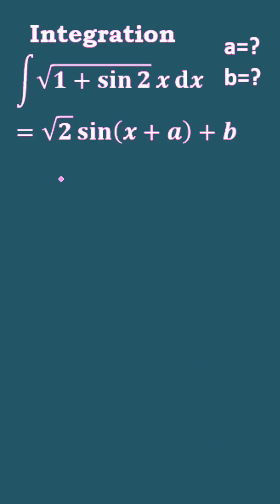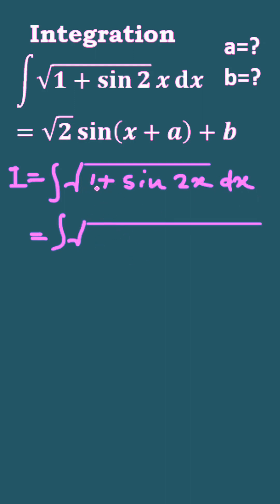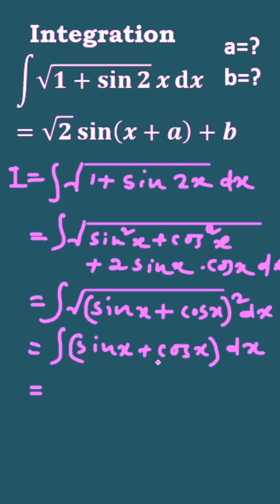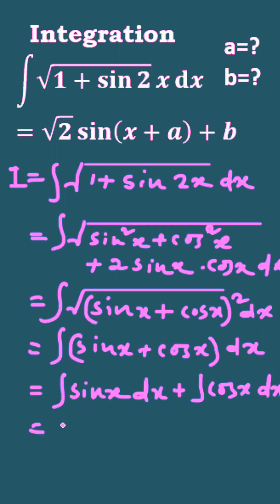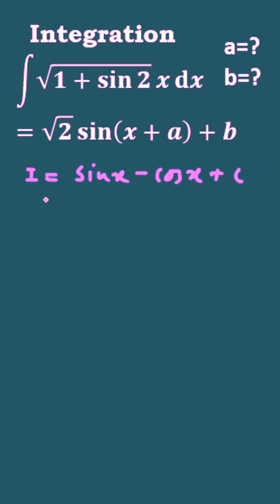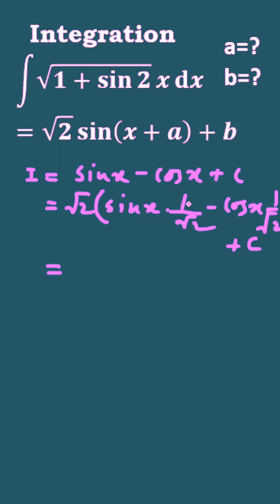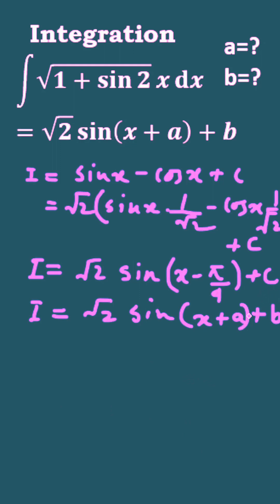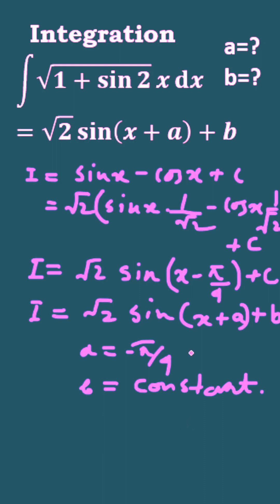Most necessary trigonometric formula used in Integration